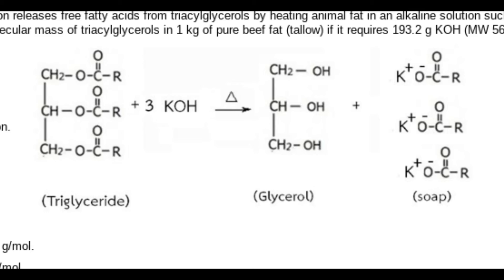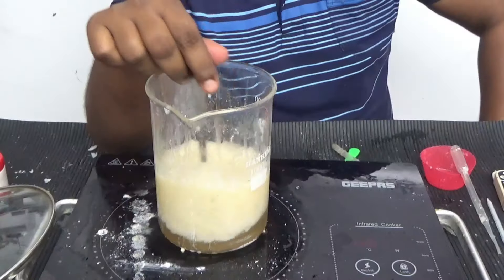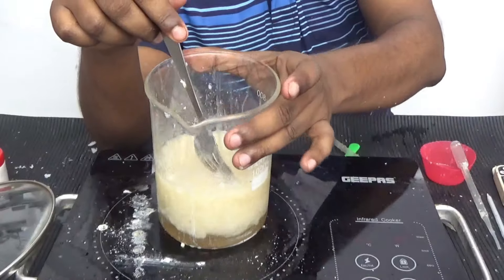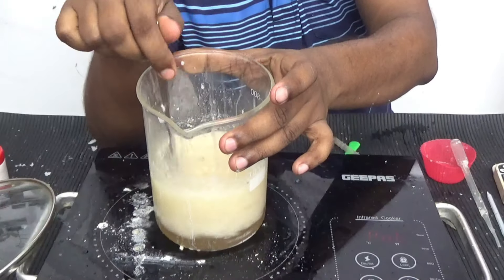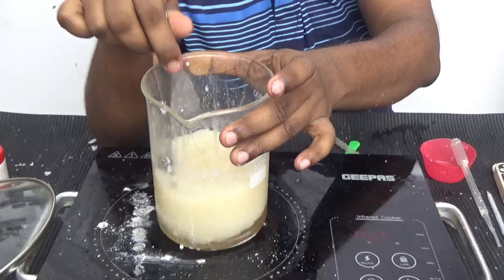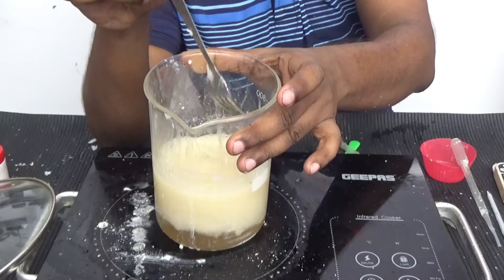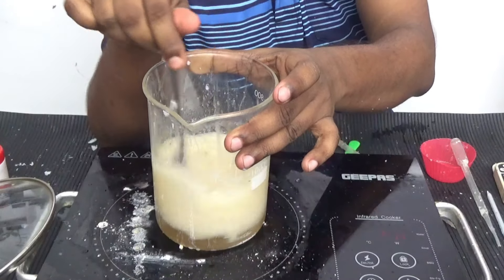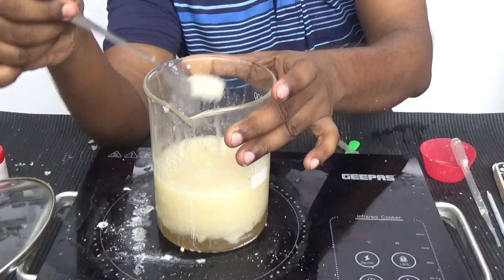DIY Liquid Soap Tutorial | නිවසේදීම දියර සබන් හදමු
Welcome to our DIY Liquid Soap Making Tutorial! 🌿✨

Have you ever wondered how to create your own liquid soap from scratch? Look no further! In this comprehensive video, we'll guide you through the fascinating process of making high-quality liquid soap right in your own kitchen.

🧼 What You'll Learn:

Essential ingredients and their properties
Step-by-step instructions for a successful soap-making process
Tips and tricks for achieving the perfect consistency and fragrance
Creative ideas for customizing your liquid soap
🌈 Why Make Your Own Liquid Soap?
Not only is it a fun and rewarding DIY project, but crafting your own liquid soap also allows you to control the ingredients, customize scents, and reduce your environmental impact by using reusable containers.

🎥 Timestamps:
0:00 - Introduction
0:50 - Ingredients Overview
2:40 - Step 1: Mixing the Base
5:36 - Step 2: Adding Fragrance
7:45 - Step 3: Achieving the Perfect Consistency

🛍️ Materials Mentioned:

Castile soap
Essential oils
Glycerin
Distilled water
Mixing bowls and utensils
Storage containers
🔗 Links:
Helpful Soap Making Supplies

Join us on this soap-making adventure and discover the joy of creating your own liquid soap. Let's get started on a journey to a cleaner, more sustainable lifestyle together! 🌱💧